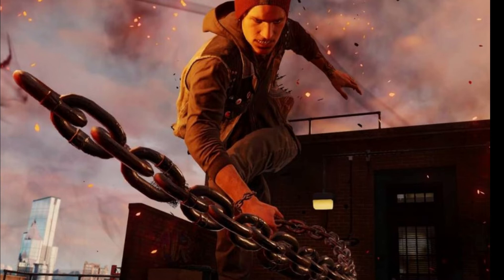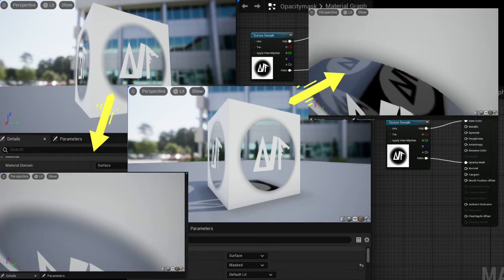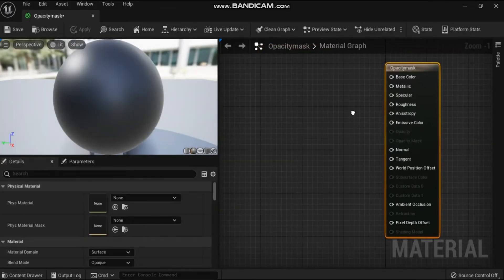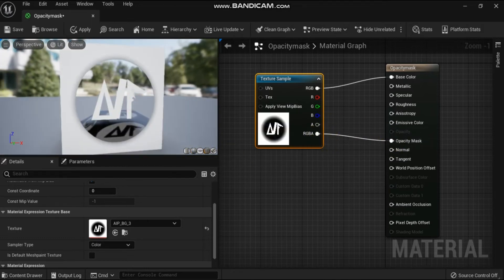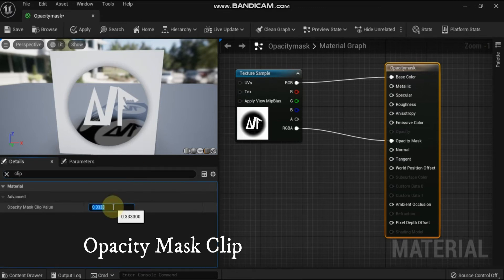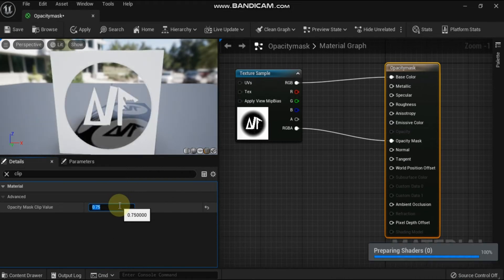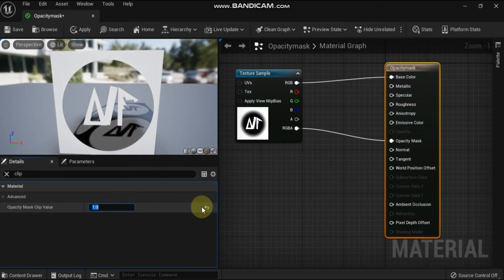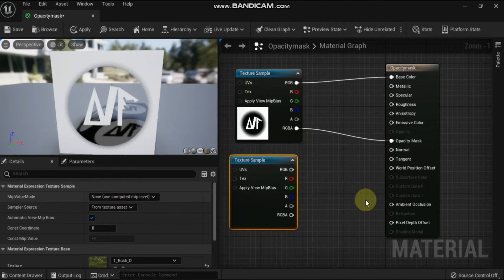UE5 : Materials for beginners in Unreal Engine5- 6 -Opacity Mask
This is the 6th video in a  series of Unreal Engine 5 demonstrating how to use Opacity Mask. Opacity Mask is similar to Opacity, but is only available when using the Masked Blend Mode.
Unlike the opacity input, the opacity mask does not allow for partial or intermediate transparency levels. When using an opacity mask, regions of the Material are either fully visible, or fully invisible. This makes it a good solution when you need Materials that, define complex solid surfaces such as wire mesh, chain link faces, and fances, so on.